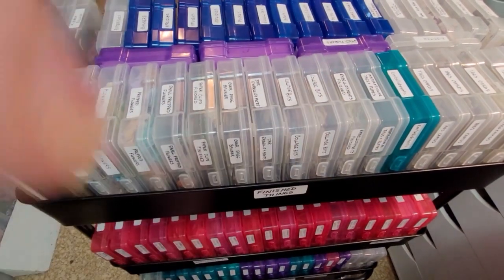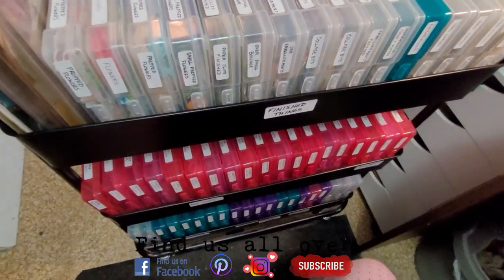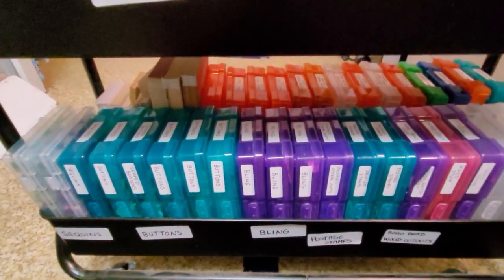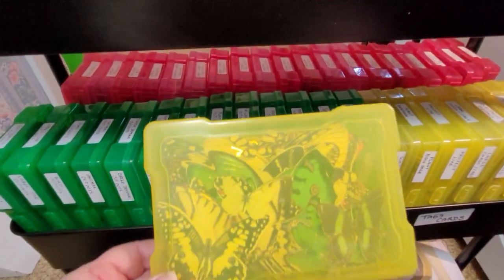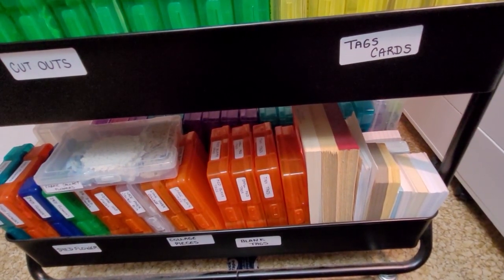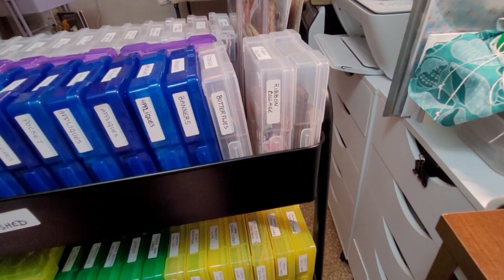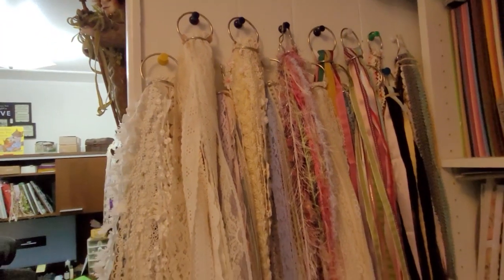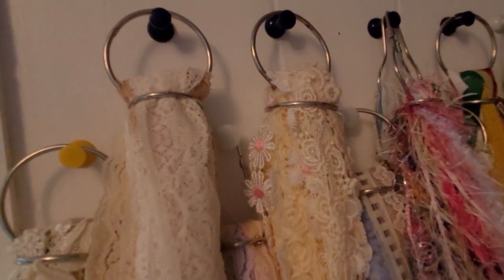What do I keep in my scrappy cart.... what is my scrappy cart?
Hello Everyone, I had a few people ask me about my scrappy cart, so I thought I would do a short little video on it. I love it and it really works for me as I can just pull it over to my desk when I am working on projects etc. It holds ALOT of stuff.